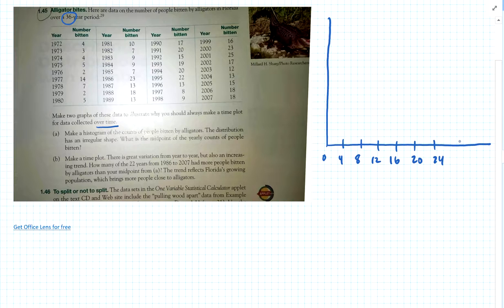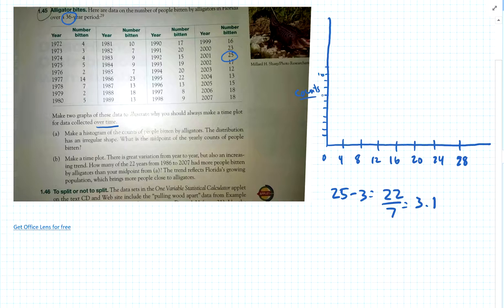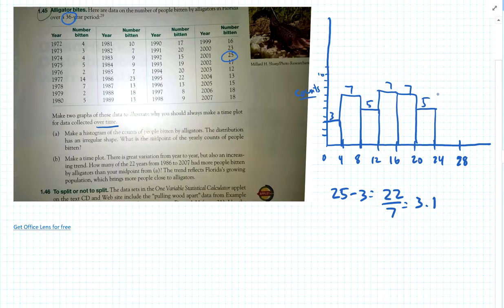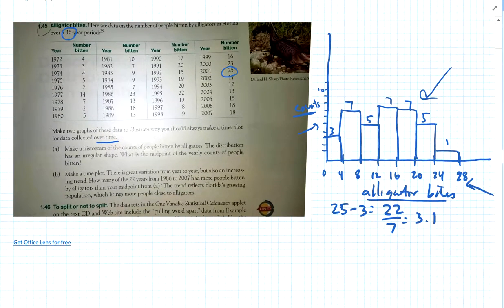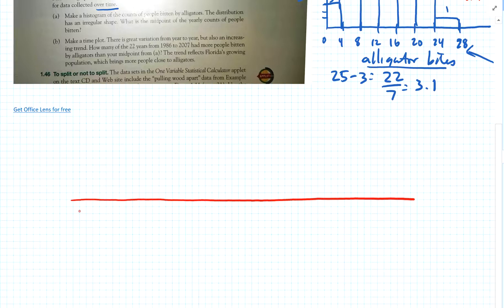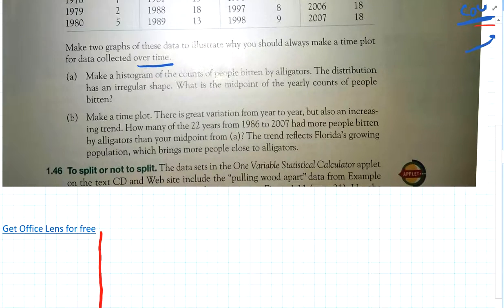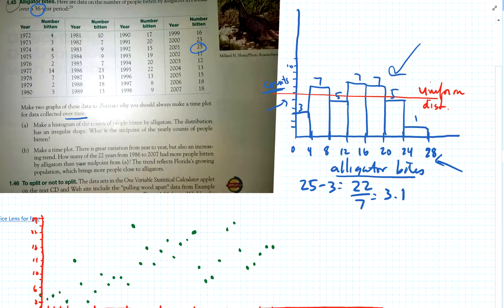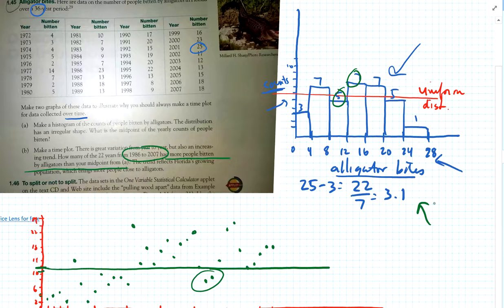1.35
Math 14
Shasta College
Jim Bigelow